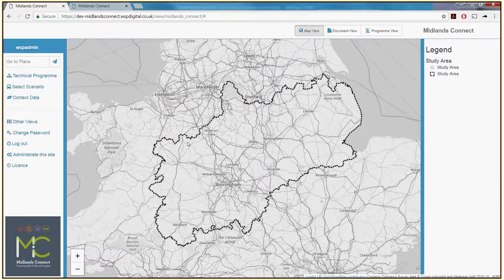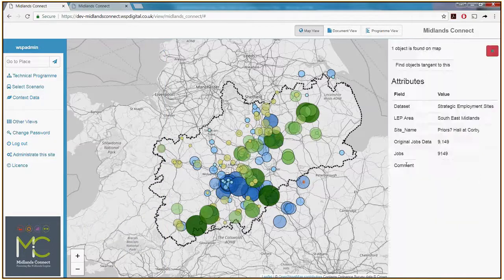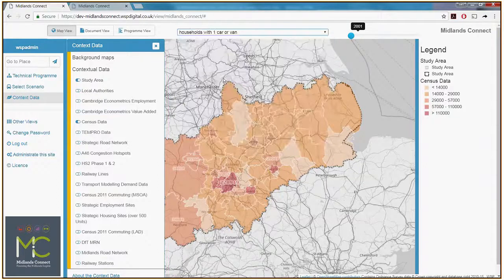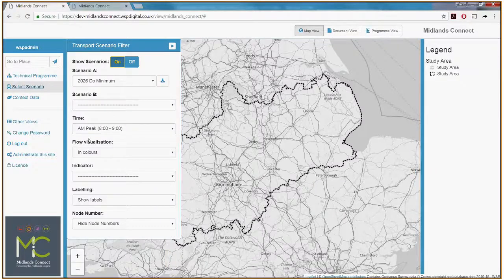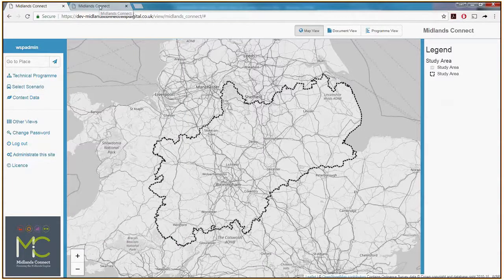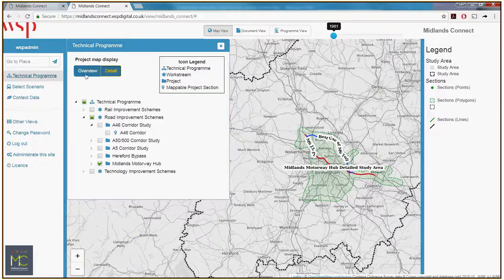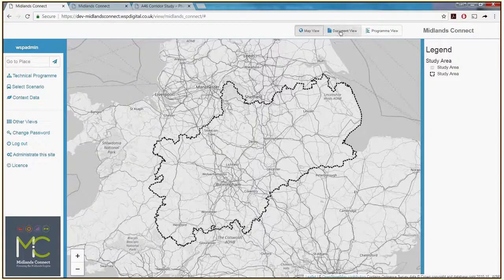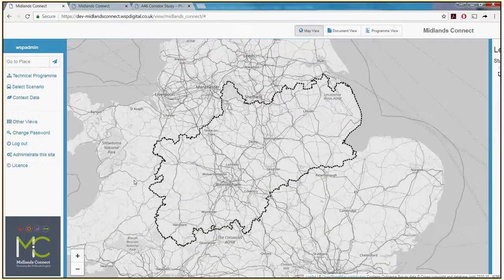Midlands Connect Projectview Quick Tour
A quick summary of the Projectview web mapping application that WSP developed for Midlands Connect